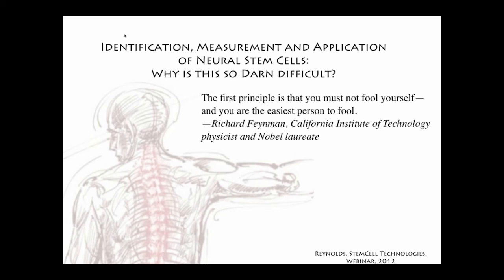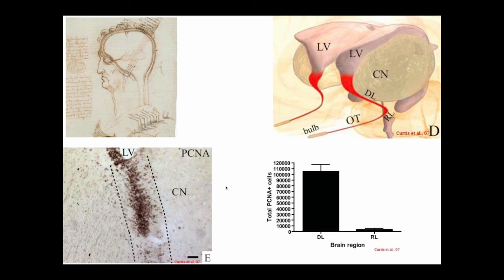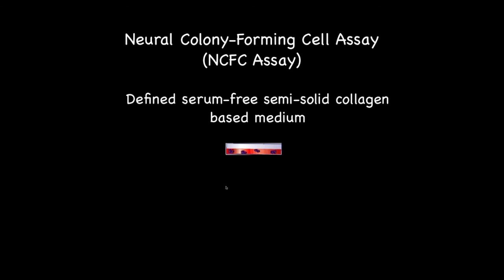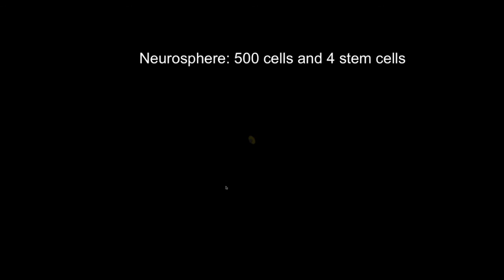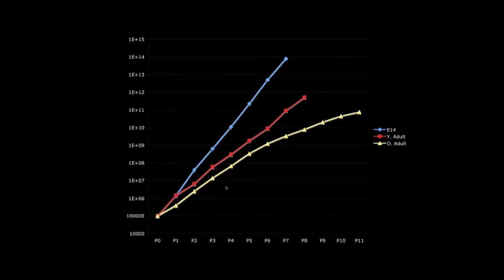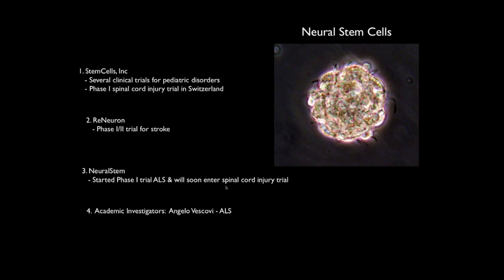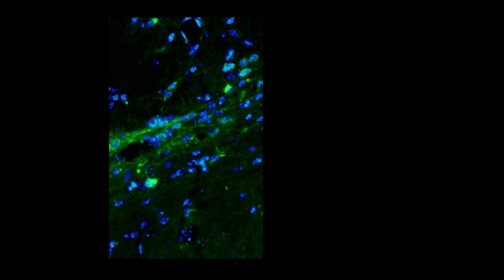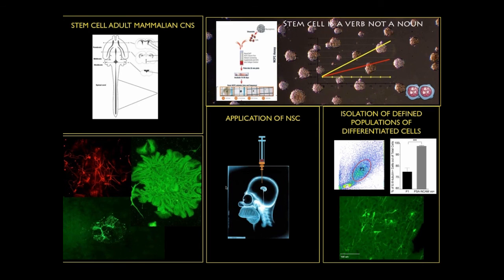Identification and Characterization of Neural Stem Cells: Why is This so Darned Difficult?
Unlike the vast majority of mammalian cells, stem cells are defined by what they do as opposed to how they look.

Unlike the vast majority of mammalian cells, stem cells are defined by what they do as opposed to how they look. This presents challenges in identifying neural stem cells with a high degree of probability and makes measuring their frequency problematic. Learn from world-renowned neural stem cell expert Brent Reynolds in this view-on-demand webinar. Using lessons learned from two decades of isolating and expanding neural stem cells, Dr. Reynolds explores why neural stem cell enumeration is so difficult, discusses strategies to offset these challenges, and investigates new approaches to isolating and utilizing defined populations of neural stem cell progeny.